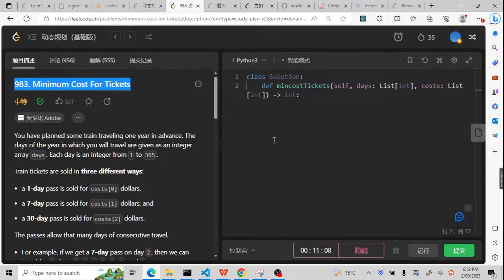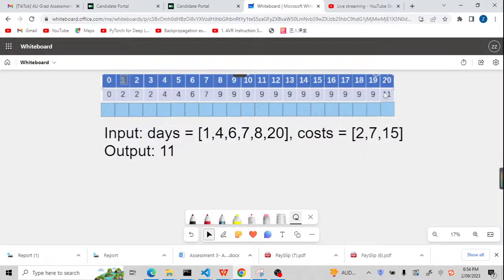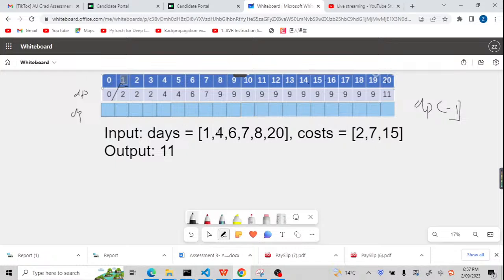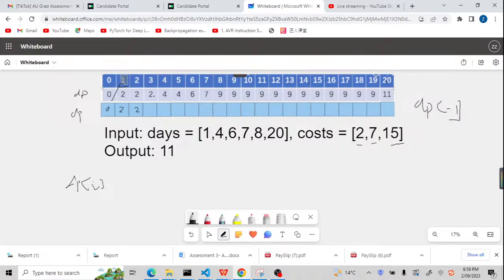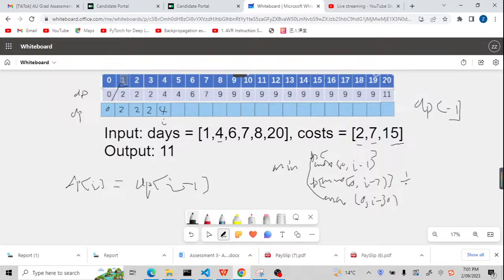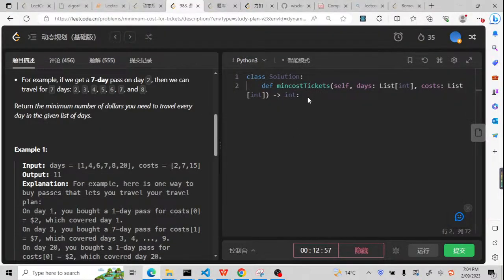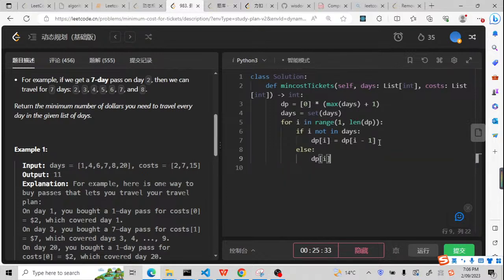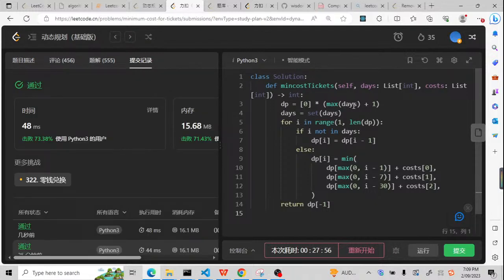Leetcode 983. Minimum Cost For Tickets (1d dp)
983. Minimum Cost For Tickets